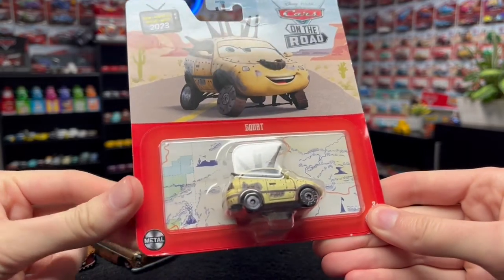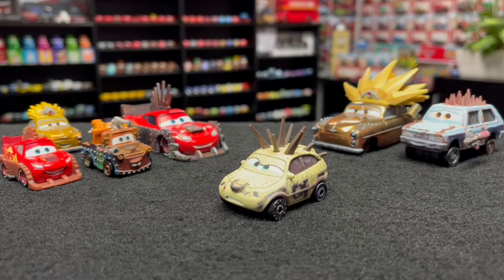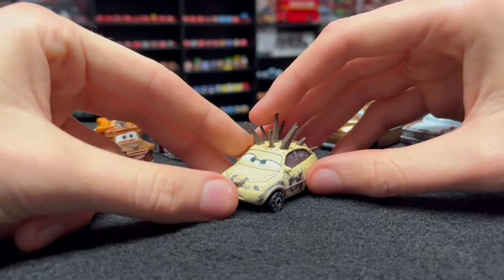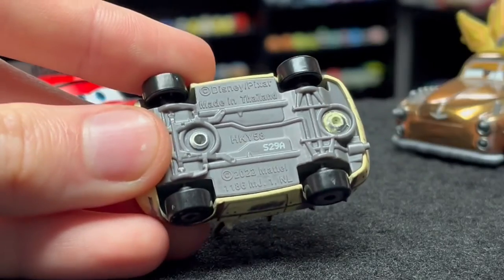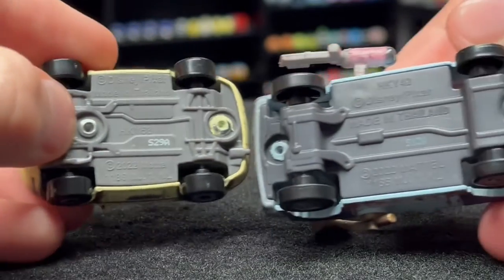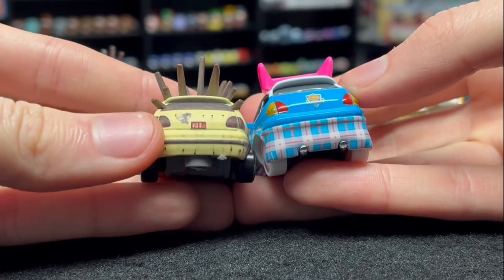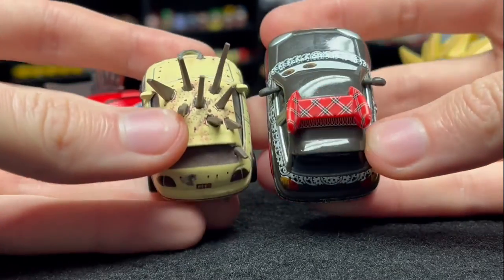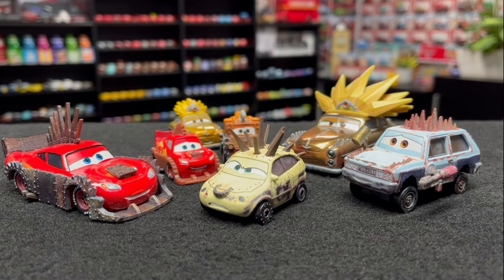Mattel Disney Cars on the Road Squat Die-Cast Review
Squat is a small but mighty member of the Road Rumblers clan in the eighth episode of Cars on the Road, “Road Rumblers.”